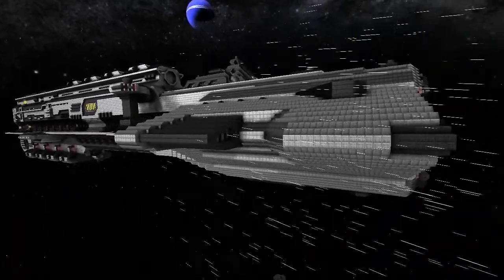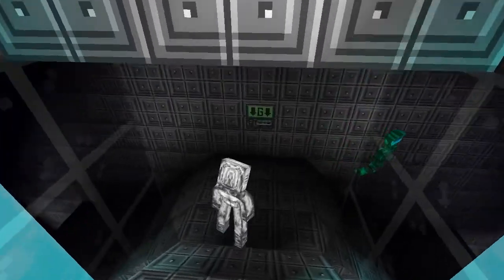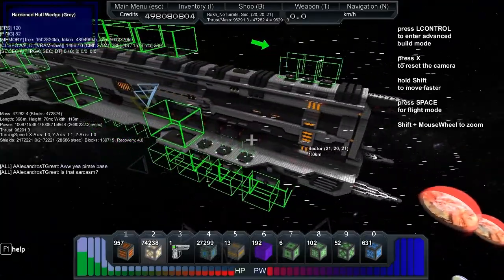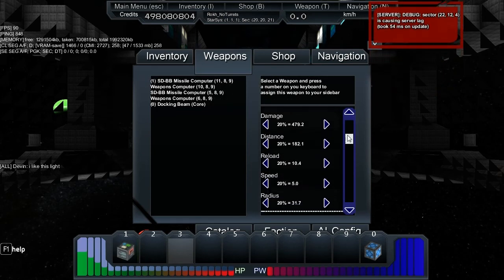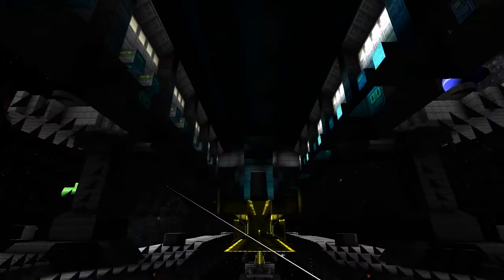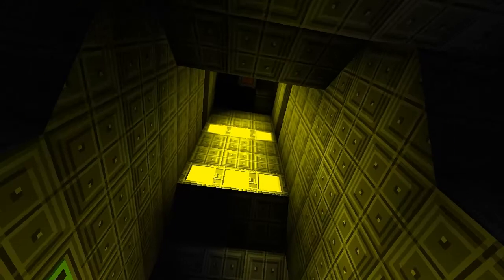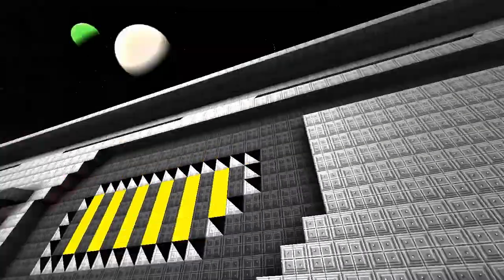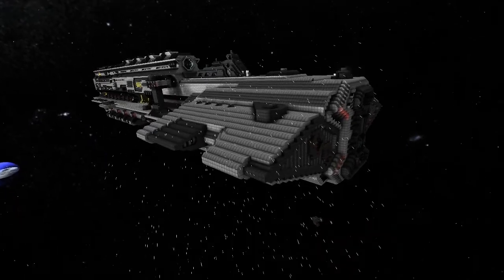Starmade Ep280: Rokh by Energy (1:3 scale)